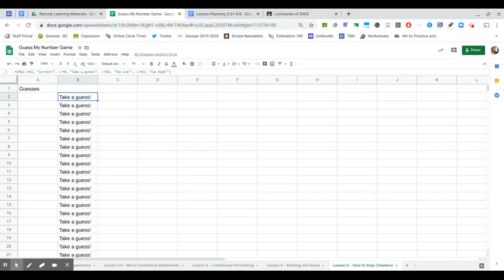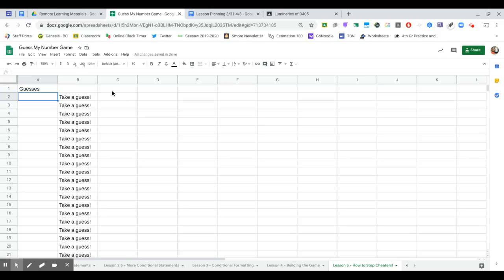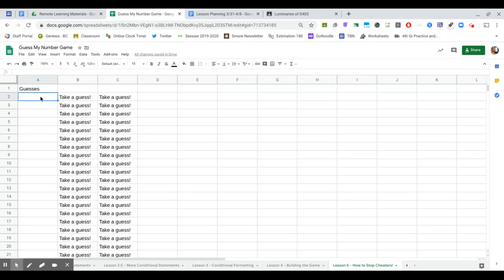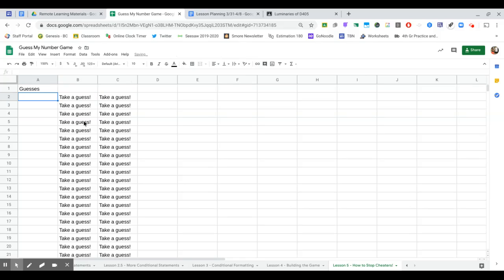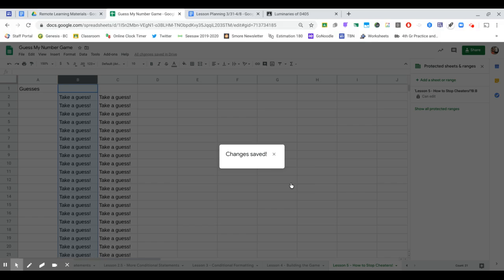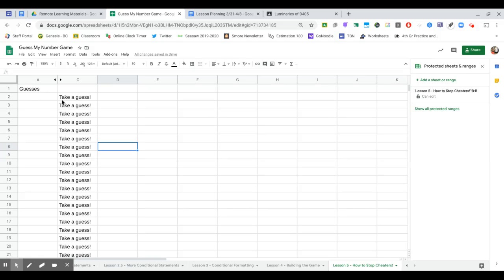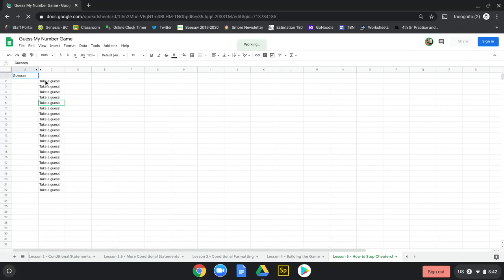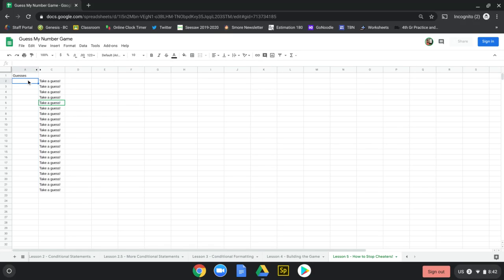Coding on Google Sheets - Lesson 5